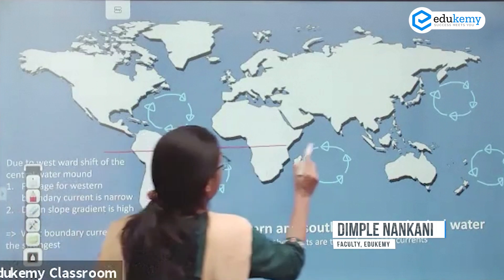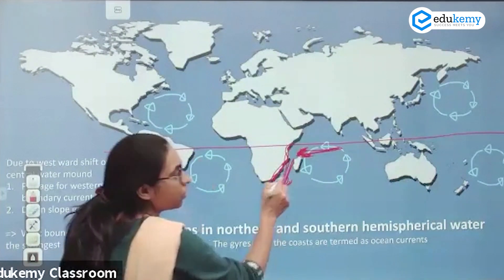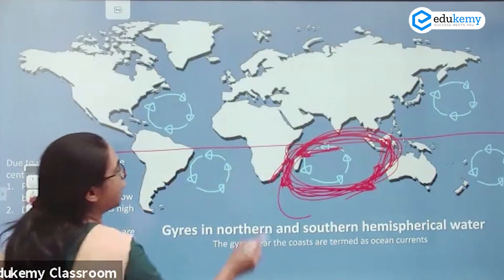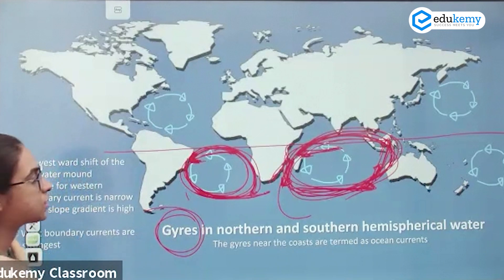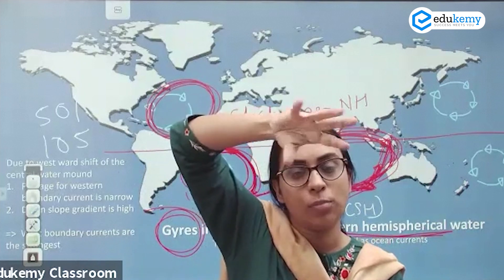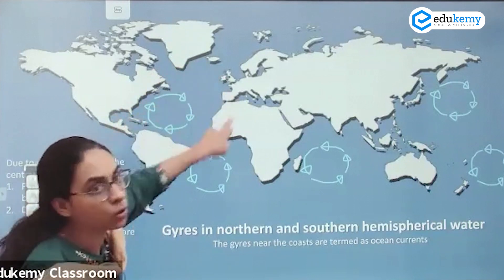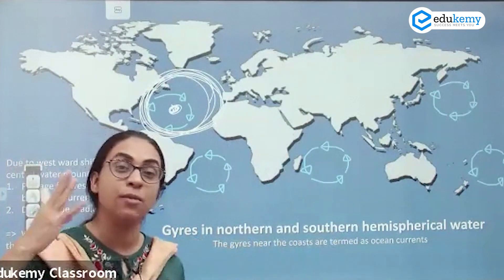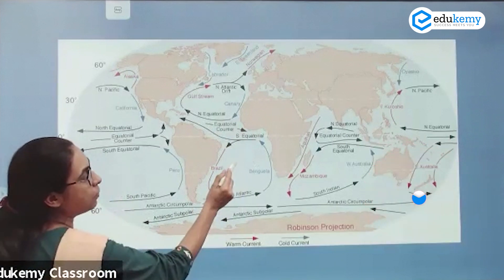Gyres in Northern and Southern Hemispherical Water | Geography for UPSC | GS Foundation | UPSC CSE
Ocean Currents is definite flow of water in definite direction where the water moves with high speed. Ocean Currents genesis is mainly through Winds, Coriolis Force, Heating/Insolation and Gravity at the depth of Ocean Currents.

The Coriolis force intervenes and causes the water to move to the right in the northern hemisphere and to the left in the southern hemisphere. These large accumulations of water and the flow around them are called Gyres. These produce large circular currents in all the ocean basins

In the video, Dimple Nankani (Faculty, Edukemy) outlines the Ocean Gyres and its genesis in detail.

The video will be helpful for all UPSC Civil Services Exam aspirants preparing for UPSC CSE Mains.

- 51 UPSC qualifiers in Final Merit List (UPSC CSE 2020) & 71 Selections in UPSC CSE 2021.
- 7 Edukemy students in the top 100 (UPSC 2020) and 6 students in the top 100 (UPSC 2021)
- 50% questions hit rate in mains.
- 80+ years of cumulative teaching experience.
- India's Best-in-class Faculty.

For Daily Updates and Study Material:
2. Be Exam Ready by Practicing Daily MCQs
3. Daily Newsletter - Get all your Current Affairs Covered
4. Mains Answer Writing Practice